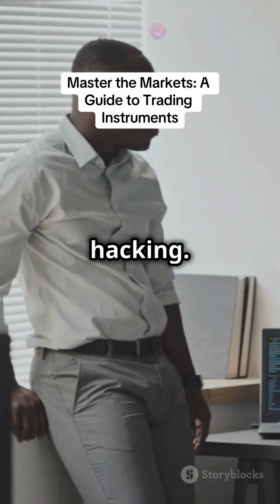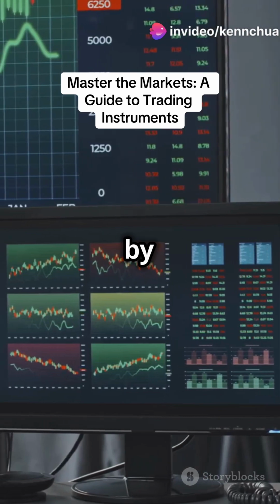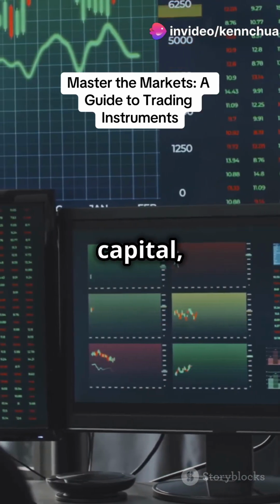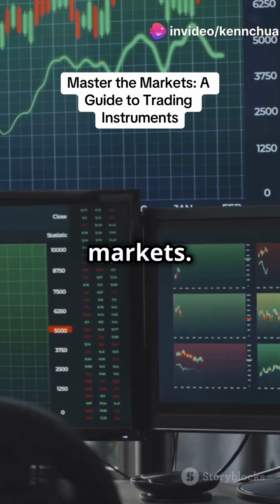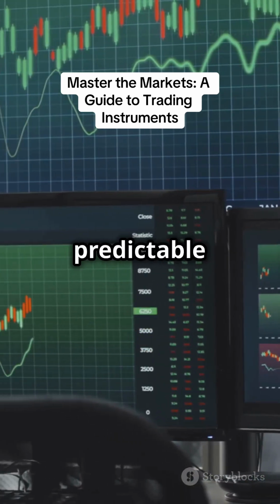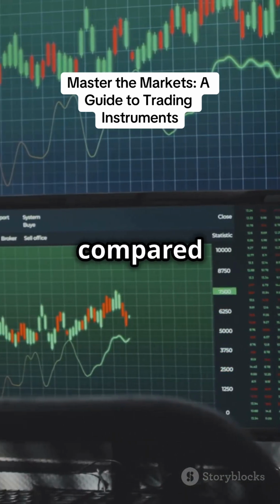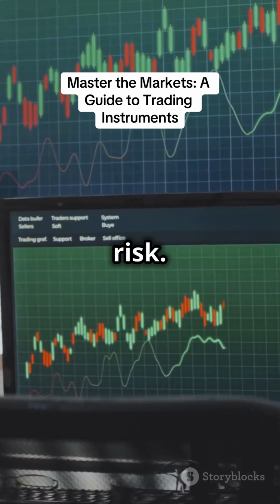Master the Markets: A Guide to Trading Instruments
Various financial instruments can be traded, each with unique characteristics and suitability for different strategies like scalping, swing trading and long-term investing.

Like, if you find this useful, and follow for more trading tips and insights.

Here are some common instruments you can trade:

#1. Stocks
-Stocks are shares of ownership in a corporation traded on stock exchanges like SGX, NYSE and NASDAQ.
-Pros: High liquidity, wide variety of companies and sectors.
-Cons: Can be volatile, requires significant capital to trade high-value stocks.

#2. Forex (Foreign Exchange)
-Forex involves trading currencies in pairs like EUR/USD in a decentralised market that operates 24/5.
-Pros: High liquidity, low transaction costs, leverage options.
-Cons: Can be highly volatile, influenced by global economic factors.

#3. Futures
-Futures are contracts to buy or sell an asset at a future date at a predetermined price traded on Futures exchanges like CME.
-Pros: Leverage, high liquidity, variety of underlying assets (commodities, indices, currencies).
-Cons: High risk due to leverage, requires significant margin.

#4. Options
-Options are contracts giving the right, but not the obligation, to buy or sell an asset at a set price before a certain date on Options exchanges like CBOE.
-Pros: Flexibility (call and put options), limited risk (for buyers).
-Cons: Complexity, potential for significant loss (for sellers).

#5. ETFs (Exchange-Traded Funds)
-ETFs, or Exchange-Traded Funds are investment funds traded on stock exchanges, holding a basket of assets.
-Pros: Diversification, liquidity, lower fees compared to mutual funds.
-Cons: Can be affected by market volatility, tracking errors.

#6. CFDs (Contracts for Difference)
-CFDs or Contracts for Difference are derivative products allowing speculation on price movements without owning the underlying asset, traded OTC (Over-the-Counter).
-Pros: Leverage, ability to go long or short, access to various markets.
-Cons: High risk due to leverage, not available in all countries.

#7. Cryptocurrencies
-Crypto are digital or virtual currencies like Bitcoin and Ethereum using cryptography for security, traded on cryptocurrency exchanges like Crypto.com and Coinbase.
-Pros: High volatility, 24/7 market.
-Cons: Regulatory risks, potential for fraud and hacking.

#8. Bonds
-Bonds are debt securities issued by governments or corporations to raise capital on bond markets (primary and secondary).
-Pros: Generally lower risk, predictable returns.
-Cons: Lower returns compared to equities, interest rate risk.

-Mutual funds are pooled investment funds managed by professionals, investing in a diversified portfolio bought directly from fund companies or brokers.
-Pros: Diversification, professional management.
-Cons: Management fees, less control over individual investments.

#10. Commodities
-Commodities are physical goods like gold, oil, and agricultural products traded on commodity exchanges like COMEX and NYMEX.
-Pros: Diversification, inflation hedge.
-Cons: Volatility, storage costs (for physical commodities).

#11. Indices
-Indices are statistical measures of the performance of a group of stocks such as S&P 500 traded via futures, ETFs, and options.
-Pros: Broad market exposure, diversified risk.
-Cons: Affected by macroeconomic factors, cannot directly invest in an index.

Choosing the Right Instrument:
The choice of trading instrument depends on several factors, including:

1. Trading Strategy: Different instruments suit different strategies (e.g., scalping, swing trading, long-term investing).
2. Risk Tolerance: Higher-risk instruments like forex and cryptocurrencies might not be suitable for all traders.
3. Capital: Some instruments require more capital due to higher margin requirements or unit prices.
4. Market Knowledge: Understanding the specific market and factors affecting it is crucial for successful trading.

By selecting the appropriate instruments and understanding their characteristics, you can better align your trading strategies with your financial goals and risk tolerance.